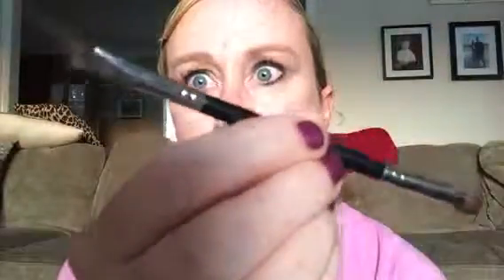Younique brushes are THE best brushes and TIPS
Tips on keeping brushes lasting longer . Order at michelleslashlove.com.